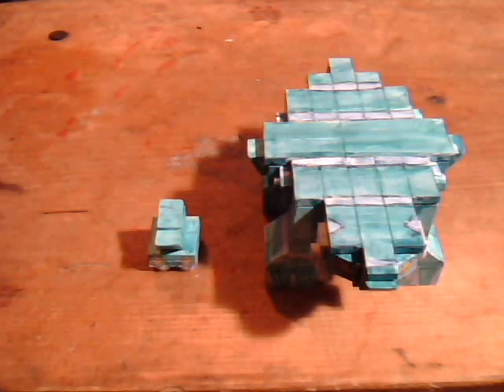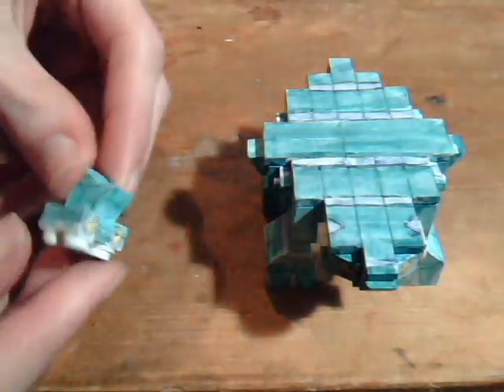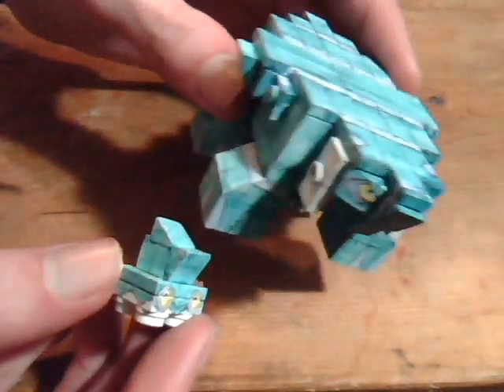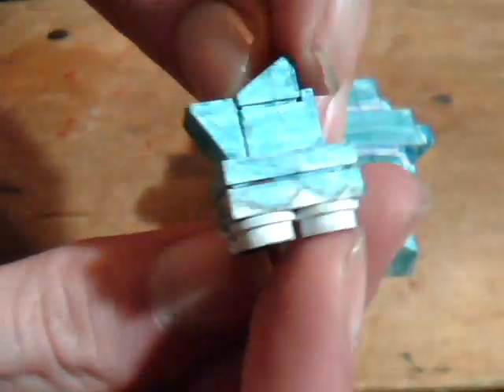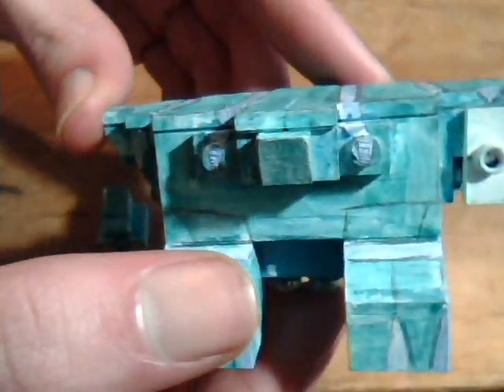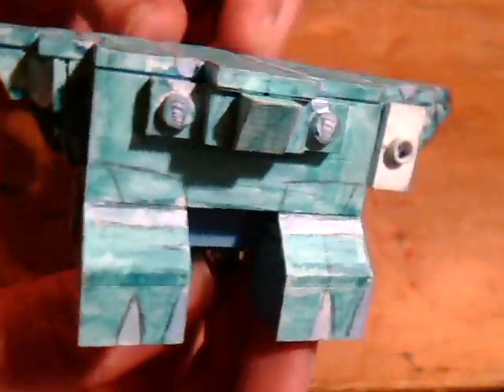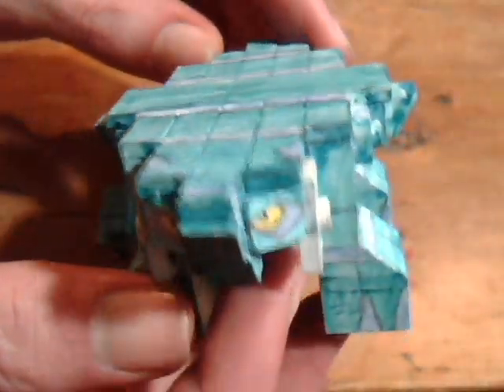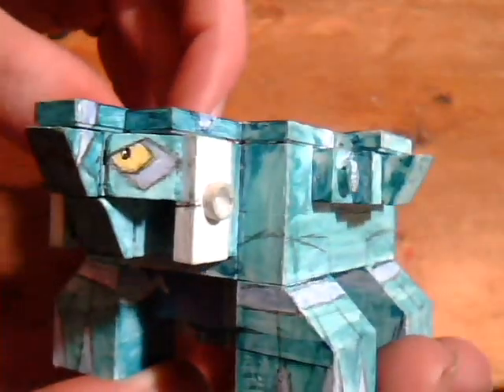LEGO Pokemon: Bergmite and Avalugg